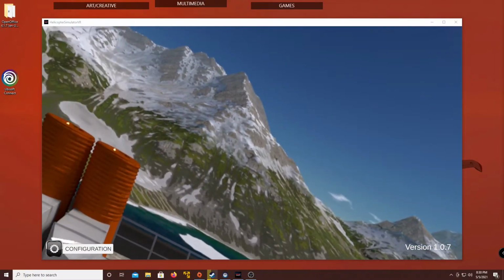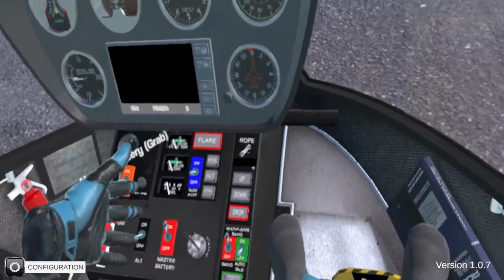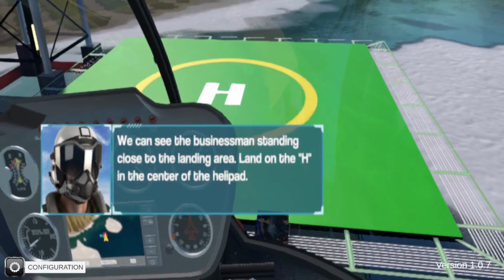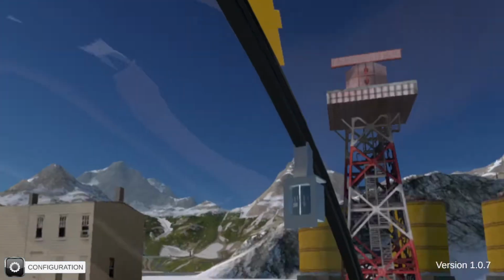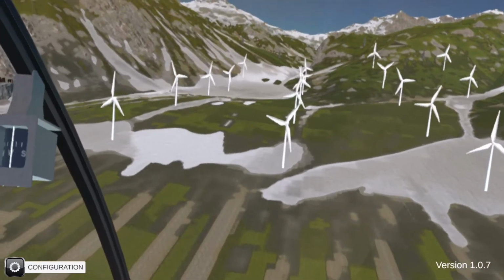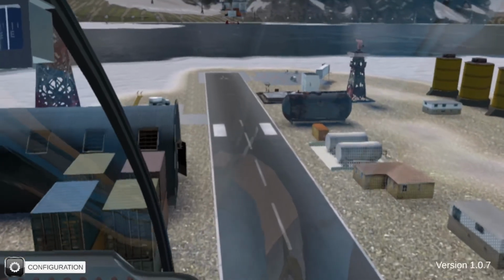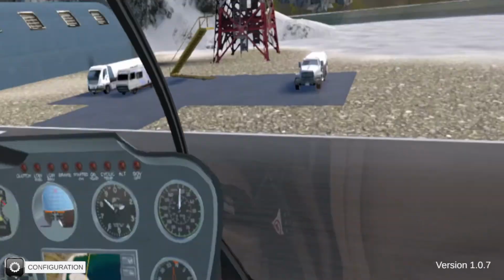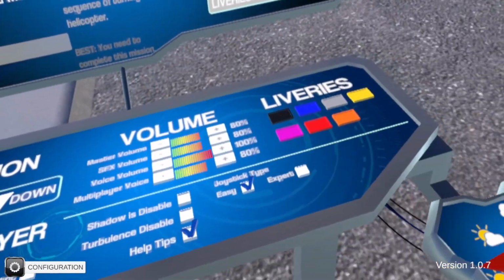Transporting a VIP from the Oil Rig to his office - HELICOPTER SIMULATOR VR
First, I transport a VIP from the oil rig to his office so he can do some "business stuff" and then I help the power company identify downed wind mills with flares.